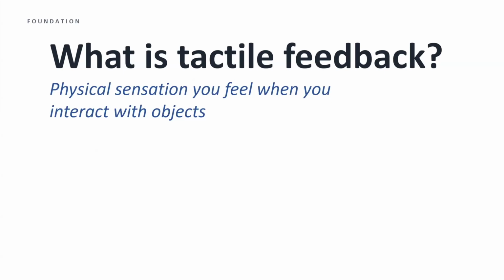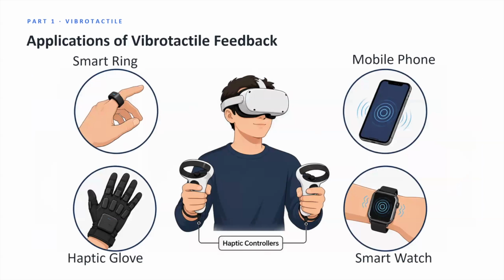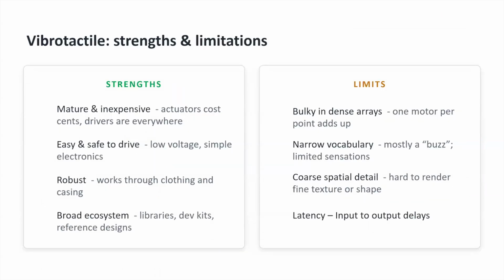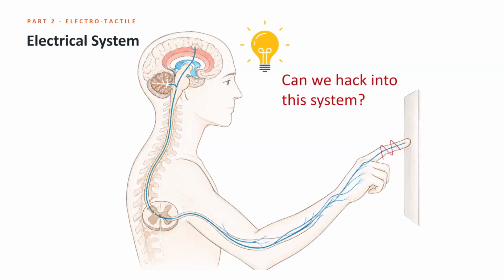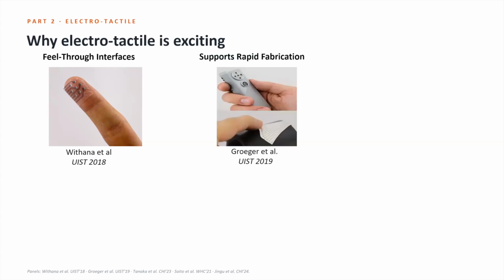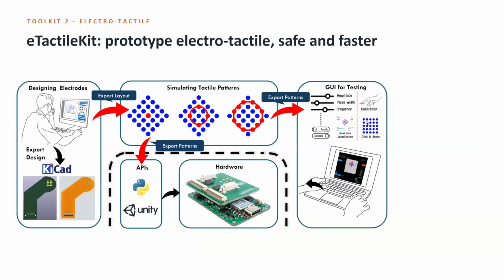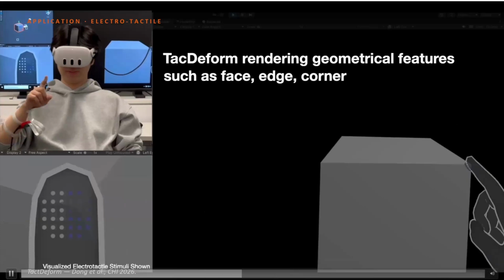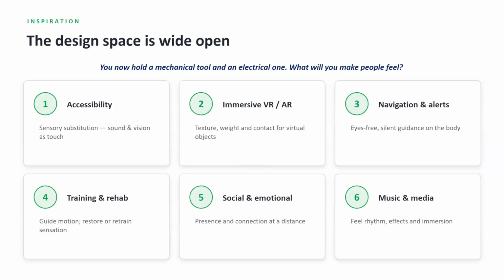Haptics for XR - Lecture4: Praneeth Perera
This is lecture 4 in the Haptics for XR Winter School. This is titled An Introduction to Vibro-tactile and Electro-tractile haptics, and was taught by Praneeth Perera on JUly 13th 2026.